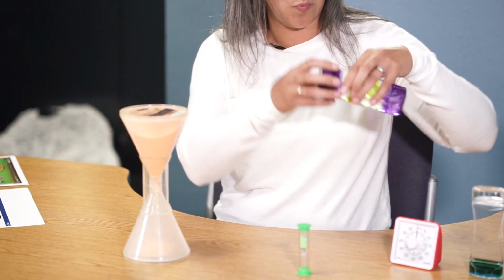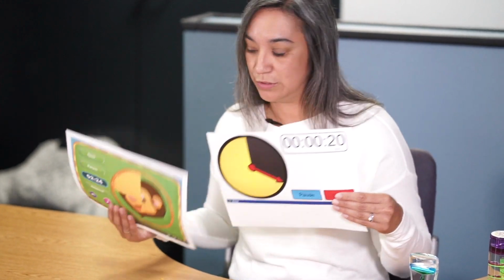25 - Visual Timers